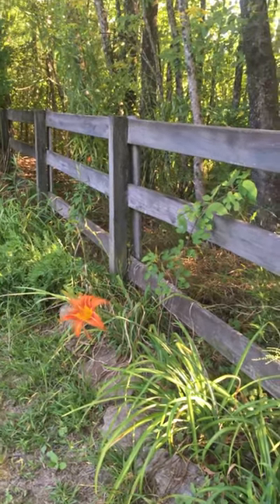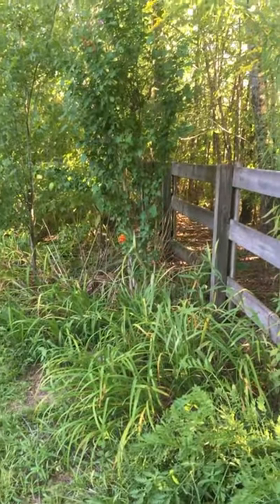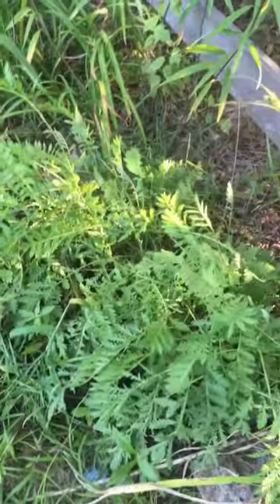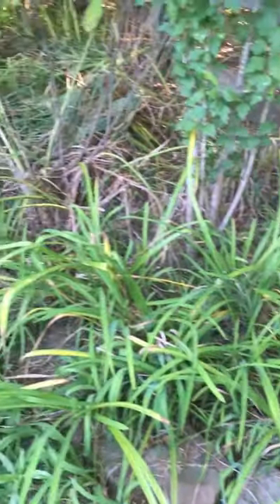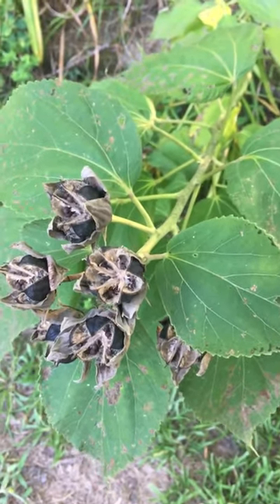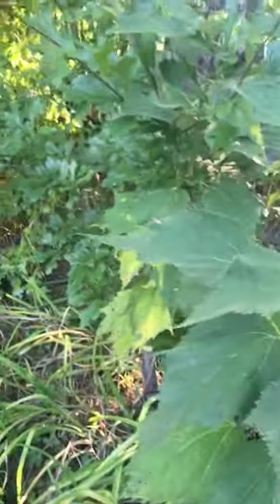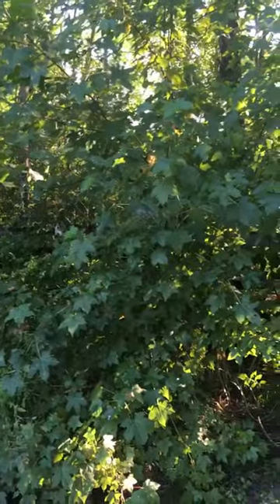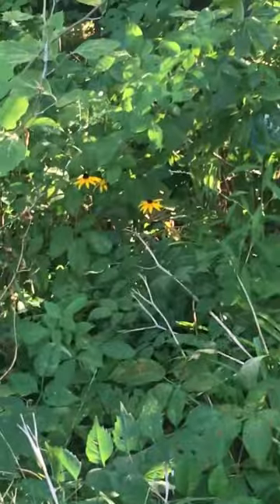seedcollection rosemallow shadegarden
A short video of our shade garden. Collecting some rose mallow seeds in mid August. A native plant in our state. They thrive in wet areas.